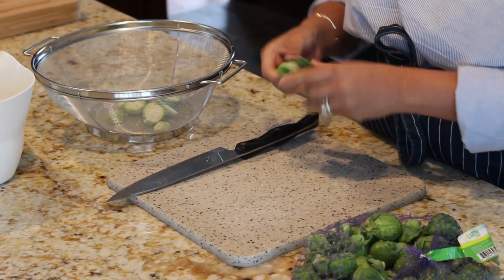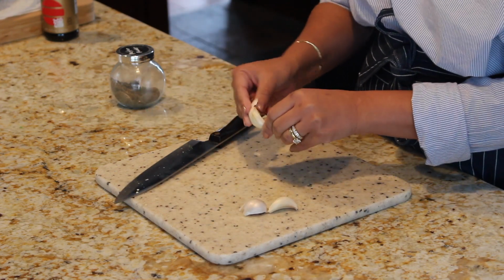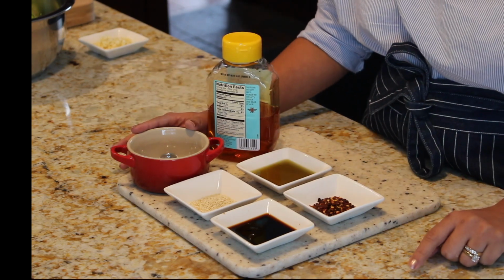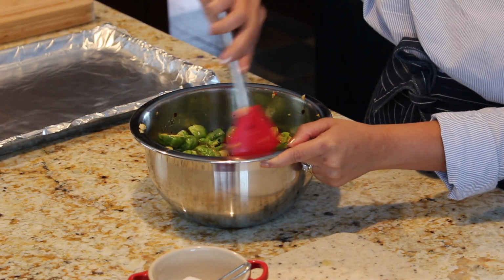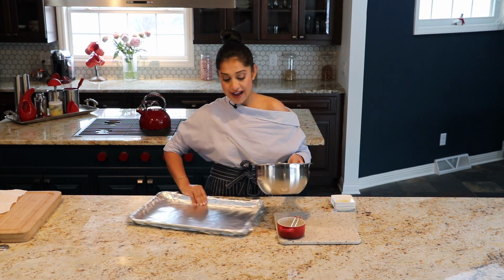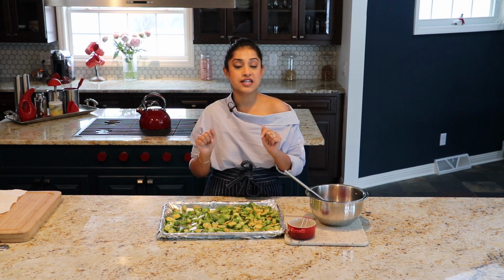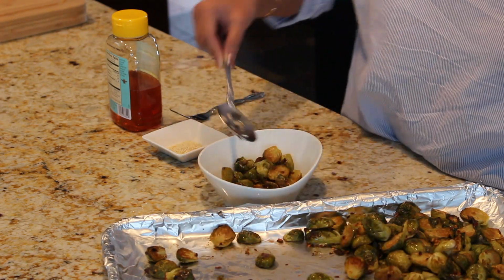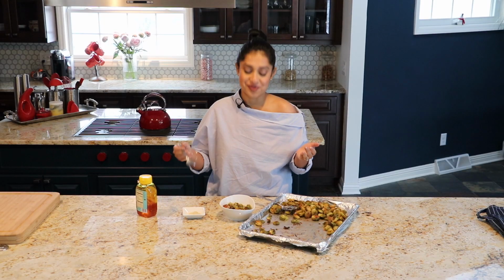ROASTED BRUSSELS SPROUTS DRIZZLED WITH HONEY AND SESAME SEEDS | FOOD WITHOUT BORDERS | EP 41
This dish works great as a side or an appetizer. If you are vegan, replace the honey with some maple syrup and I swear you won't be disappointed. I usually cover these recipes in greater detail on my blog.

MUSIC
Reflect by IKSON